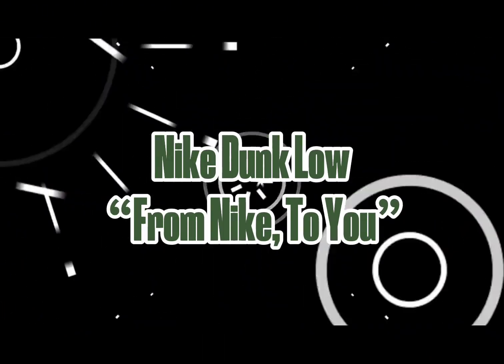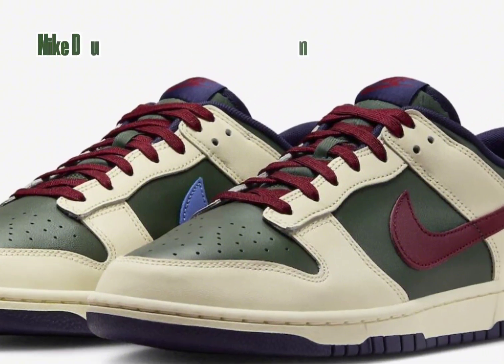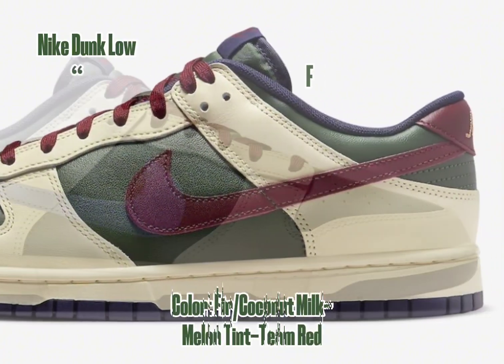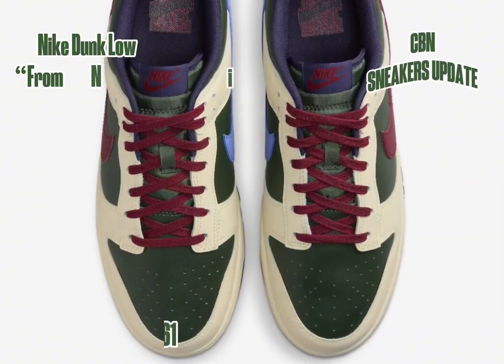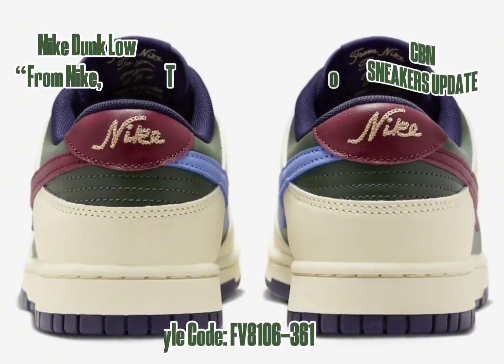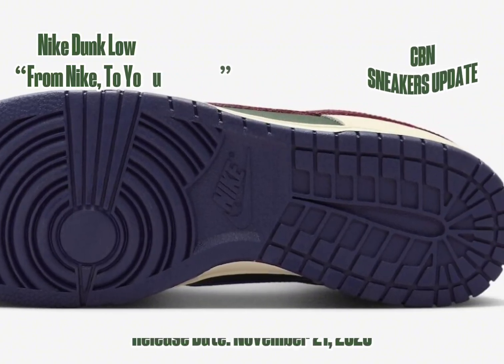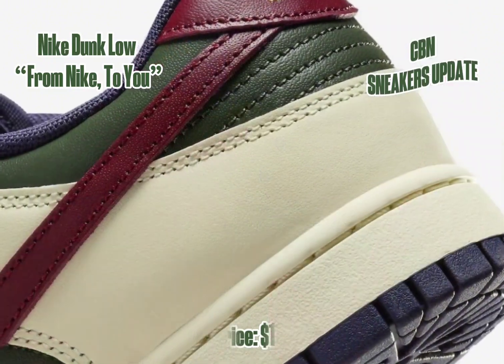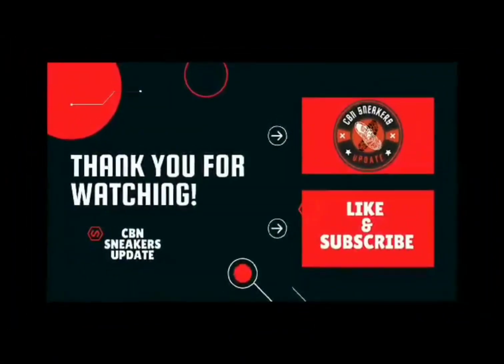Nike Dunk Low “From Nike, To You” - Detailed look + Price and Date Release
Nike Dunk Low “From Nike, To You”
Color: Fir/Coconut Milk-Melon Tint-Team Red
Style Code: FV8106-361
Release Date: November 21, 2023
Price: $115